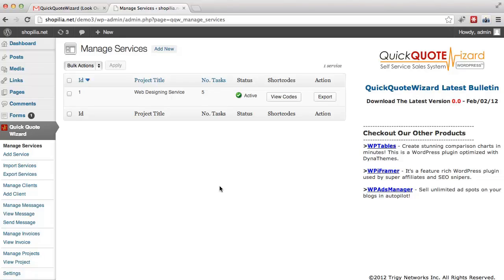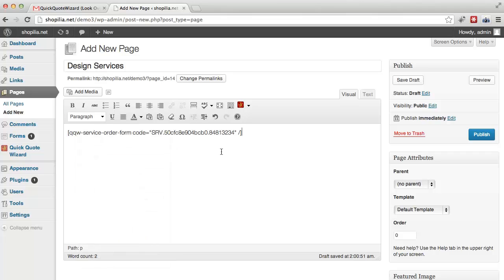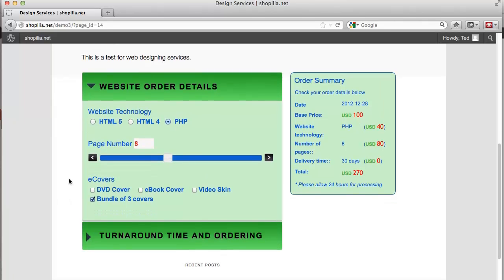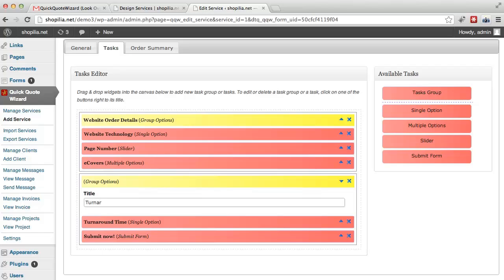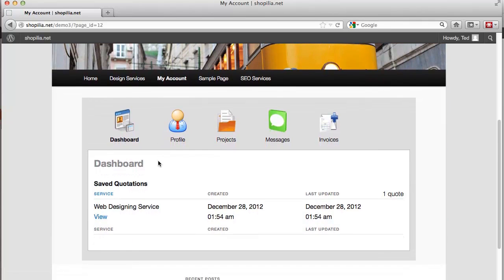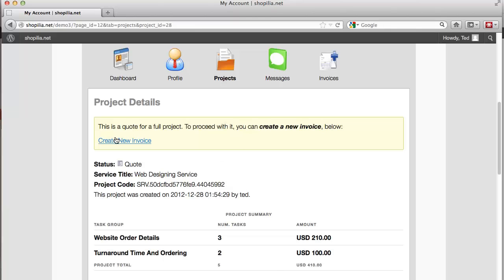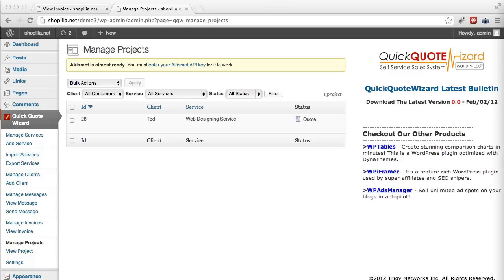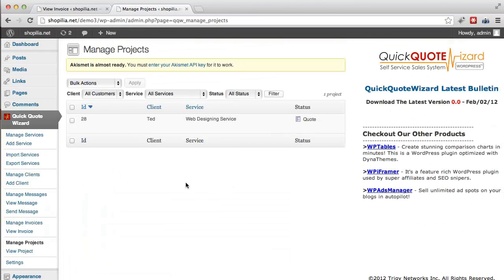How To Setup the Services On The Front-end Of Quick Quote Wizard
Here's a Step-by-step Video Tutorial on How To Setup the Services On The Front-end Of Quick Quote Wizard WordPress Plugin.